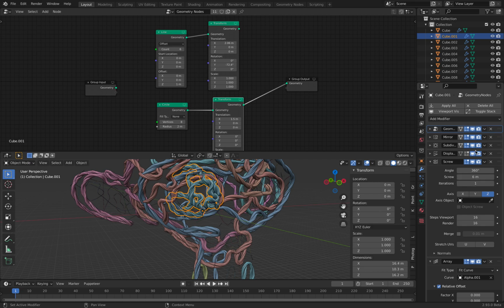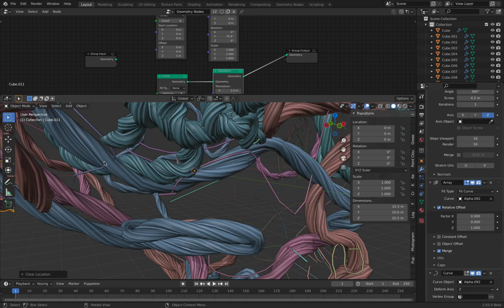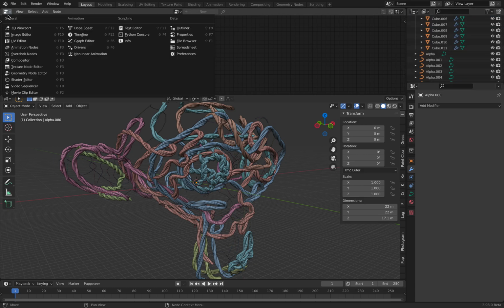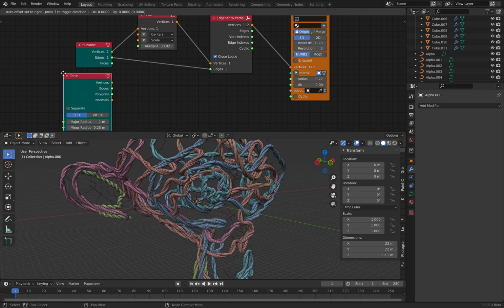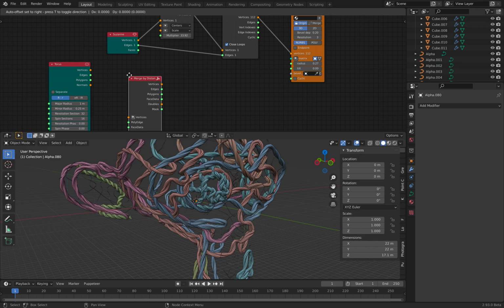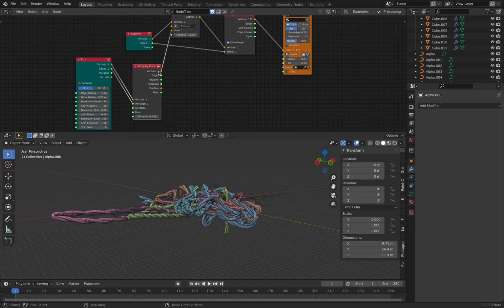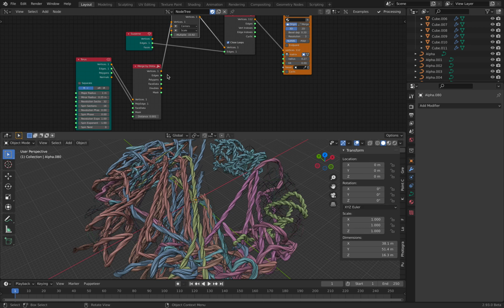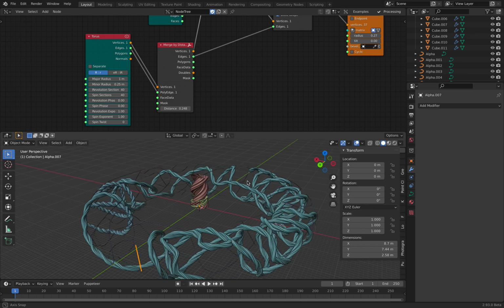LIVENODING Procedural Twisted Sugar Candy Curves Using SV and Geometry Nodes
In this episode, I am sharing the breakdown on how I created this twisted looking curve rope effect using a few basic SV, Geometry nodes tree and modifiers.

So this is one of an example that make use of SV libraries of algorithm to generate interesting looking edge output. Which Geometry Nodes can use to further make interesting looking procedural mesh geometries.